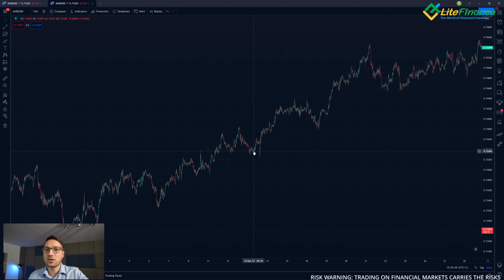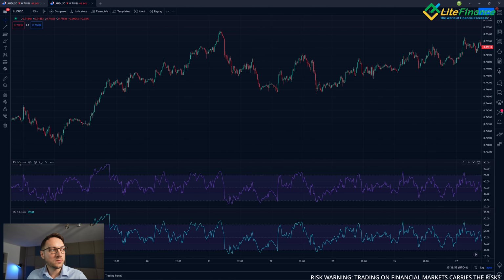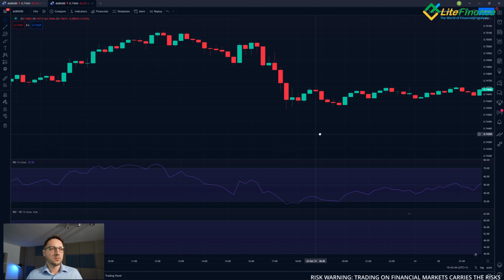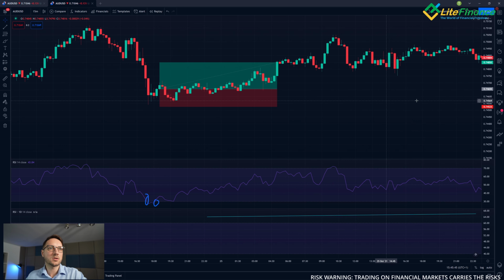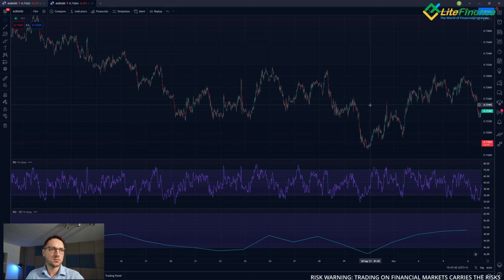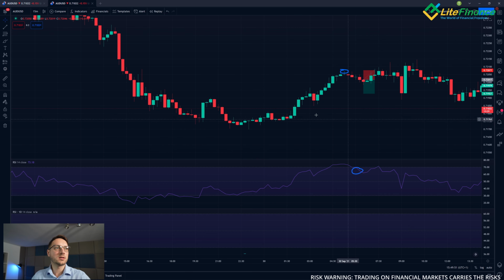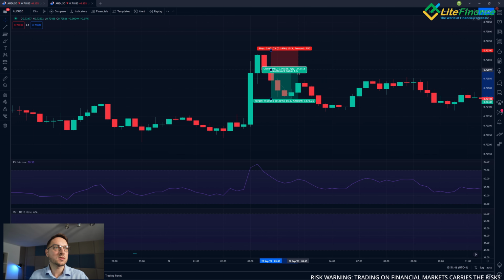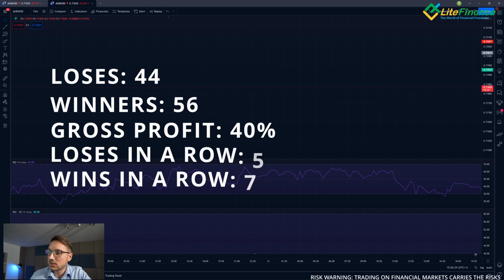Tested it on myself ! How to use Double RSI strategy | LiteFinance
Hello guys! Today I have another good strategy for you, this one is based on the usage of the RSI indicator but with doubled power :D One RSI will be  based on daily timeframe, task of this indicator will be to show us the trend direction and give us the first rule for trades, to open a trade alongside the indication of the indicator. Second RSI is set the same as the price chart, which means it is more responsive to the price moves, which means :) it will give us exact moments for entries in the market.  One thing is that you'll be able to check this strategy on tradingview platform since only there you can set 2 indicators with different time intervals on one chart. The strategy works best (according to the author) on m15 timeframe, but you can use it on all assets, crypto, stocks, currency pairs and commodities. Let me know what you think of it? Did you trade it already? What are your suggestions for improvements?